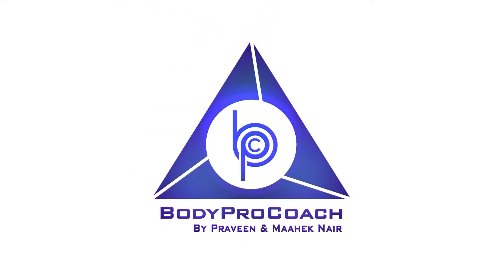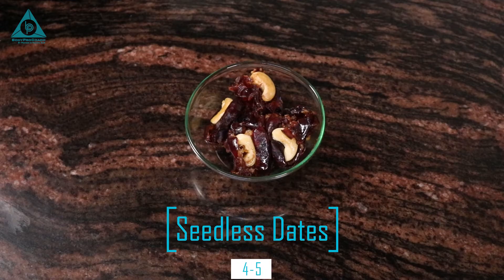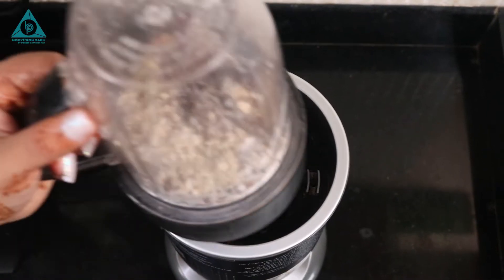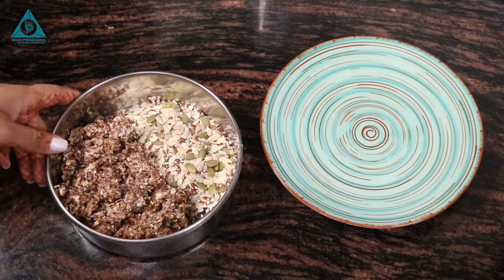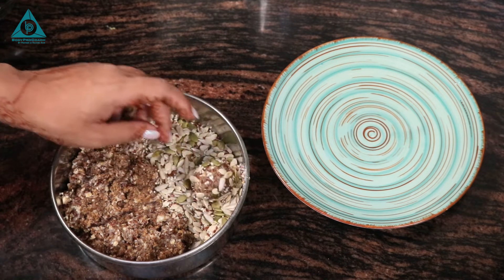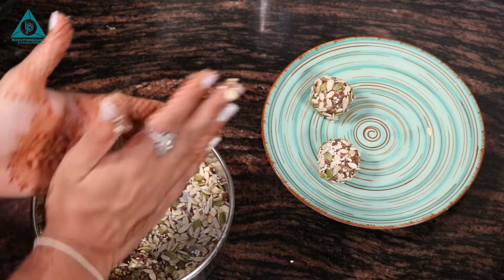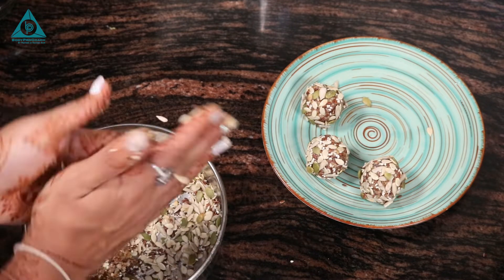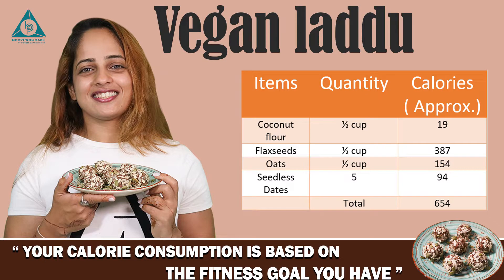Vegan laddu || Sweat Wellness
Making of Vegan laddu

INGREDIENTS:-
1/2 cup Coconut flour
1/2 cup Flax seeds
1/2 cup Oats
5 seedless Dates
We provide

-Information videos

- Transformation stories

-Success stories

- HIIT video ( high intensity interval training program which you can watch and follow along anywhere , you don't need to visit gym )

- Food recipe

-kids fitness

- Maahek's core pilates

We have around 265  videos on our YouTube channel , go through the playlist and be fit

*Coconut Flour Pancakes | Breakfast Or Main Course Meal |  Weight Loss | Keto Plan.

*Fatlloss Recipe - ? ?? ?(Cauliflower Rice) Bodyprocoach Nutrition

*Keto Almond Dosa | Great Source of Fiber | Fat Loss Recipe

BodyProCoach Vegan laddu